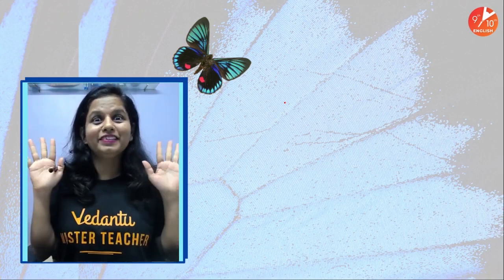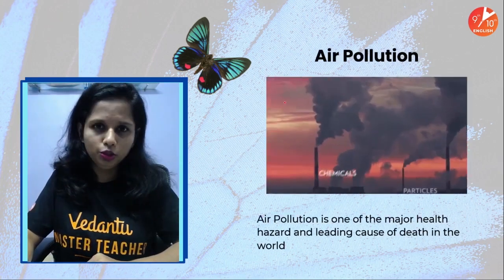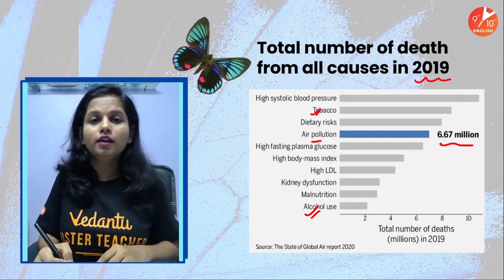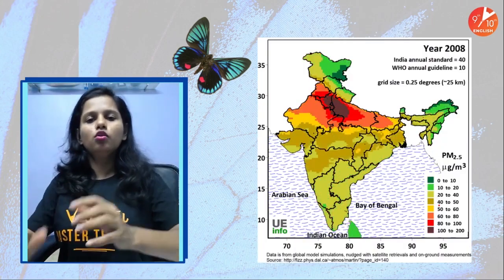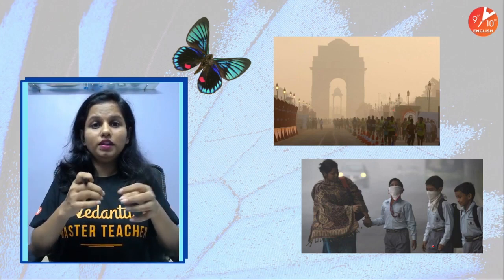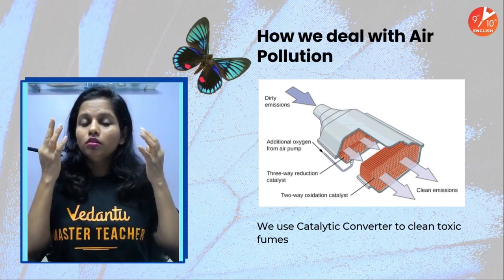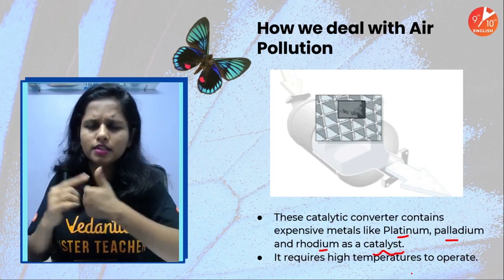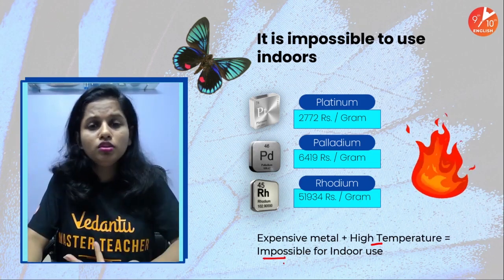A Butterfly🦋: Solution to Pollution | Mariya Khan Ma'am | Stand Alone | Vedantu 9 &10 English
Hello Guys, We're back with an Interesting Topic Today, Your Favourite Vedantu Teacher Mariya Khan Ma'am will start the session on "A Butterfly: Solution to Pollution". What is Pollution? How many types of Pollutions? How can we Control Pollution? These Types of Questions will be Answered by Mariya Ma'am. Watch the complete Session to know more about the Solution to Pollution. Don't miss the session because she will explain in an easy way and Interesting way. The solution to Pollution | Pollution | Types of Pollutions | Sound Pollution | Air Pollution | Noise Pollution | Stand Alone.

✨ By launching the Help India Learn initiative, we’re identifying at-risk children and taking care of their immediate needs, along with devices for continued education and school fees.
➡️ Inform us about children in need and sign up to volunteer to help them

👉 Enroll in Vedantu Pro Subscription and utilize the following benefits:-
1. Unlimited LIVE class with your favorite teachers.
2. Unlimited Doubt Solving in Live class.
3. Fun interactive learning with in-class quizzes and leaderboards.
4. Get full access to structured long-term courses.
5. Chapter-wise micro-course and Revision course before the exam.
6. One subscription, unlimited access to Live Class, Test Series & Assignments.

👩‍💻  To Get in touch with Vedantu Master Teachers to clear Your Doubts then join us on Our Telegram group

♦  Butterfly Solution to Pollution
♦ Solution to Pollution
♦ Solution to Air Pollution
♦ Solution to Pollution Problem
♦ Solution to Pollution in India
♦ Solution to Plastic Pollution
♦ Solution to Water Pollution
♦ Pollution Problems